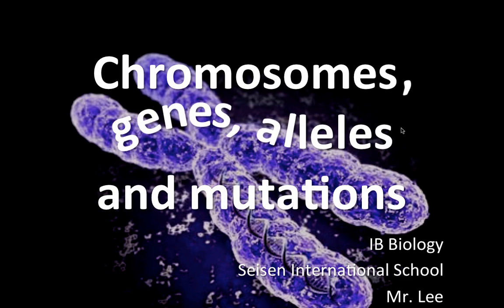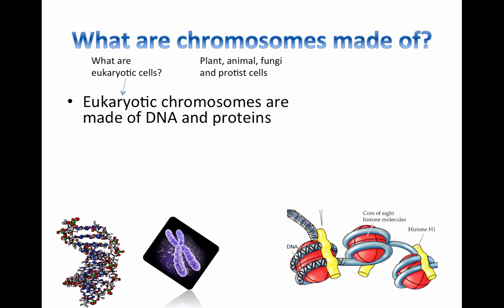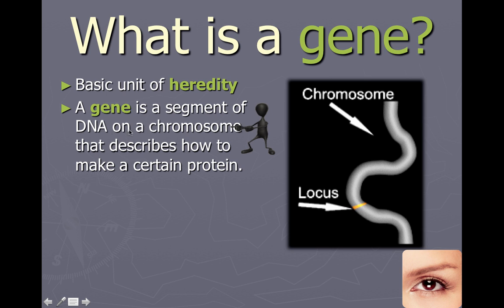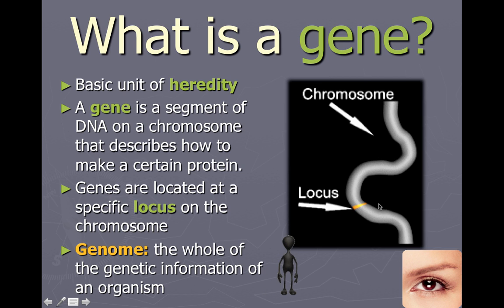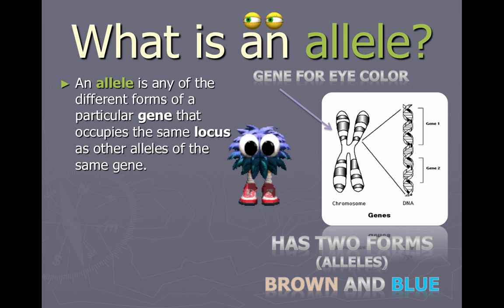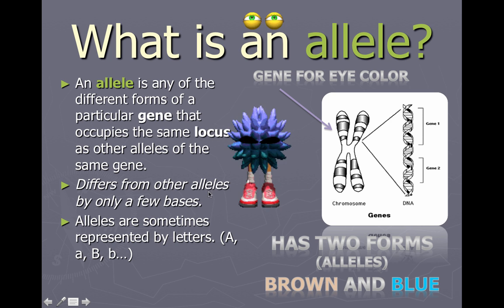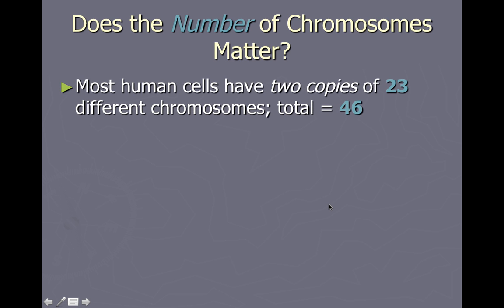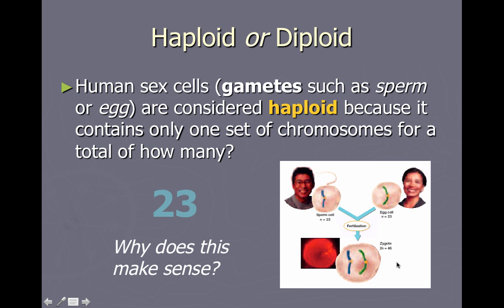Chromosomes, genes, and alleles (IB Biology)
Table of Contents:

00:00 - Chromosomes, genes, alleles and mutations
00:08 -
01:10 - What are chromosomes made of?
02:11 - What is a gene?

04:48 - What is an allele?

06:46 - EXAMPLE
08:06 - Does the Number of Chromosomes Matter?
08:54 - Haploid or Diploid
09:25 - Causes of Gene Mutation...
09:26 - Haploid or Diploid